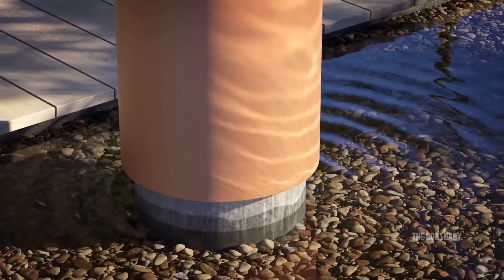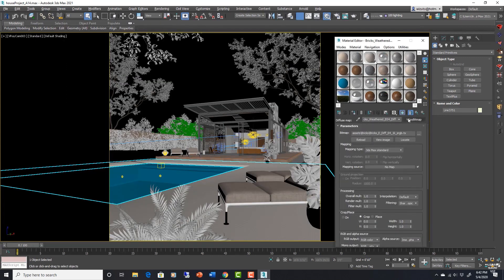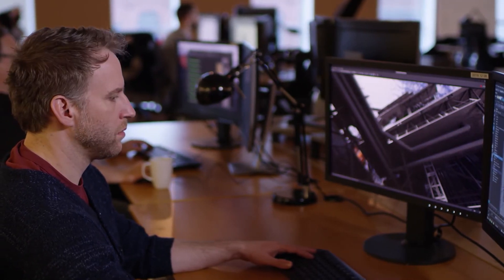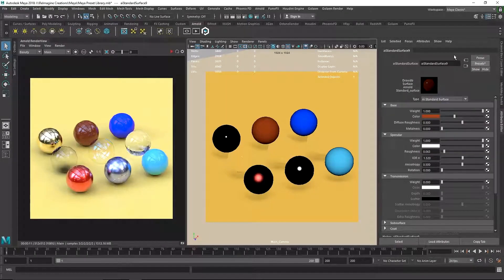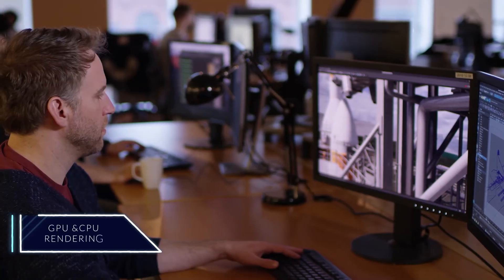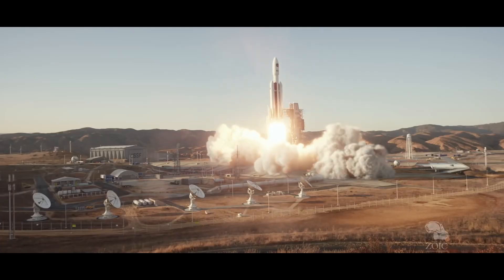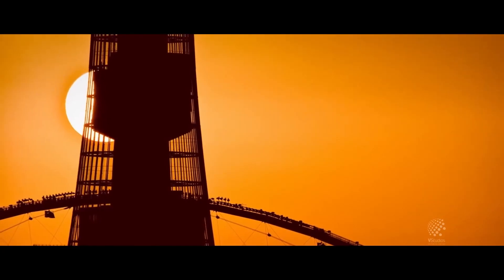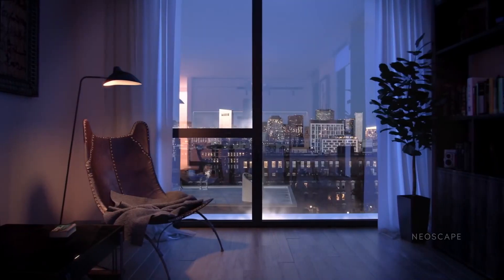Vray vs Arnold which is Better.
Two of the render engines that are popular nowadays are VRay and Arnold. It is true that they are both useful and powerful, but each one of them has specific and different features.

That's why we will make a comparison between the two engines to help you pick the best one for your particular project's needs.

Brief background:
V-Ray is a popular and powerful Render engine used in media, entertainment, architecture, product design, film, video game production, and industrial design. It was created in 1997 and has been used on a wide scale since the early 2000s and it kept going over the years.

 Arnold is an advanced Monte Carlo ray tracing renderer Autodesk bought it in 2016. Overall it was made to stand up to VFX and animation production demands. It offers a powerful and straightforward rendering experience that delivers stunning results for many industries. Over the years it has been used in many small and big projects from architectural visualization to big project Hollywood blockbuster.